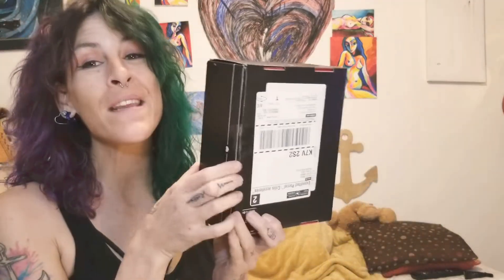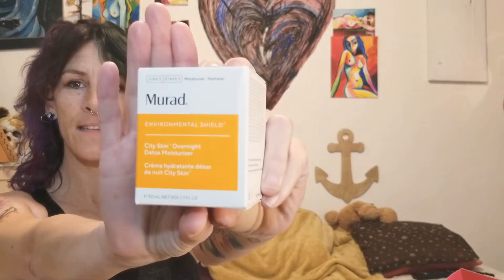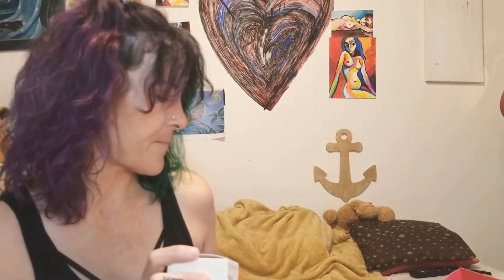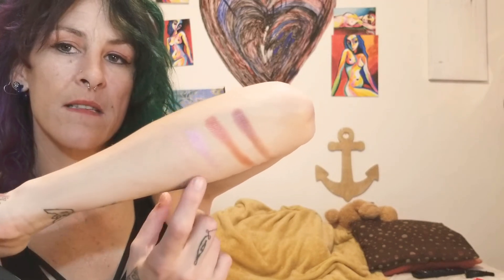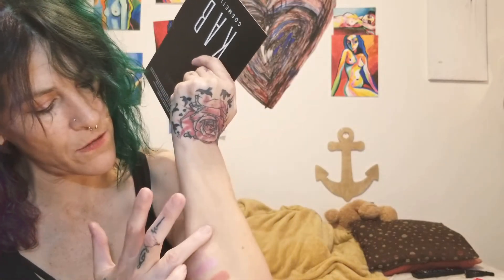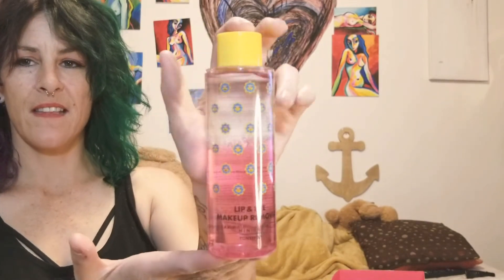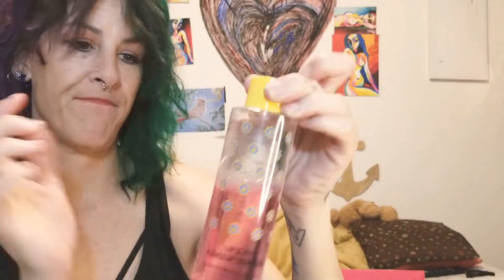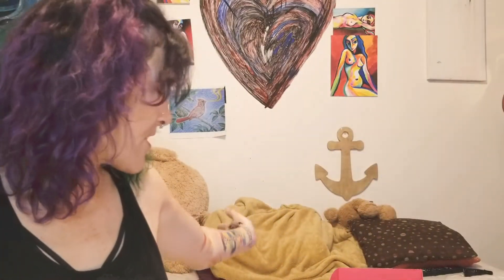Boxycharm Base Box | May 2021 Honest Review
Hey you guys,  cheers from Canada

Boxycharm review time again.
I feel like I am living by boxes and not by days, anyone else feel like that?
12  boxes a year

I pay an exchange rate for my box so it's a bit more expensive but it's worth it.
$25 U.S. a month plus you have access to the monthly addons and popup 4x a year, up to 75% MSRP price. worth it but I am a little more privy to voice my HONEST opinion because I have nothing to lose. I am honest for those who can't be.